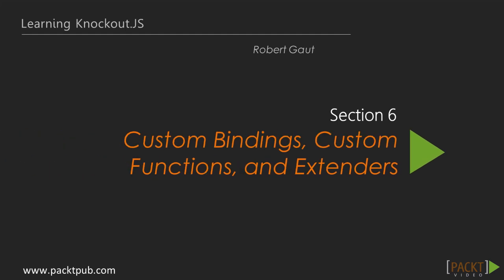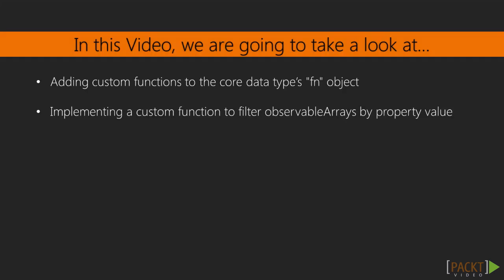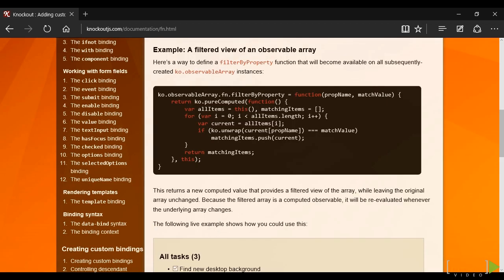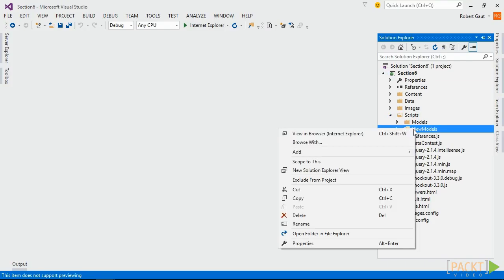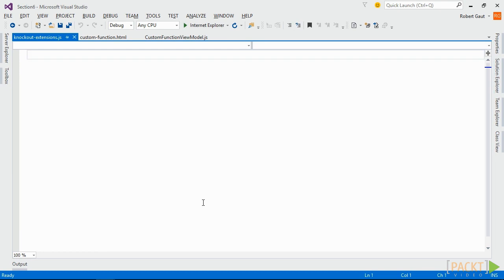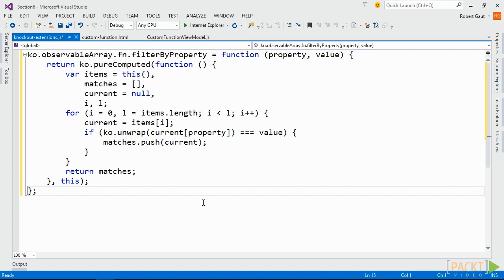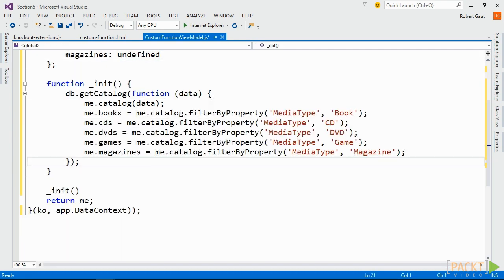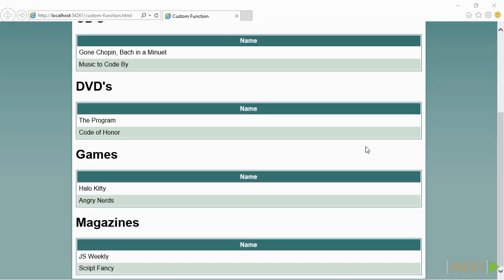Learning Knockout.JS: Creating Custom Functions | packtpub.com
You can attach custom functions to Knockout’s core value types to extend their functionality.
• Create a new View, View Model, and script file for Knockout extensions to demonstrate custom functions
• Add a new function to Knockout’s observableArray 'fn' object to filter array items by property values
• Add tables to the view that bind to observableArrays in the View Model that are populated using the custom function